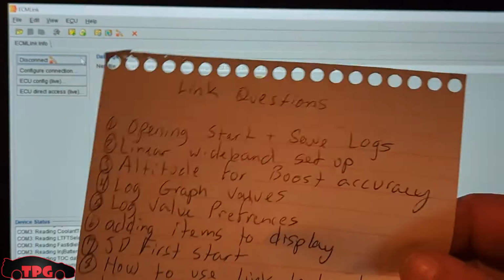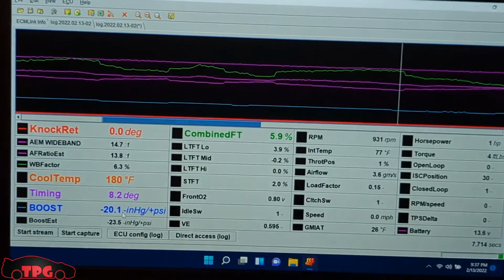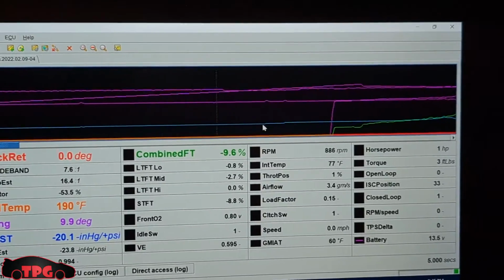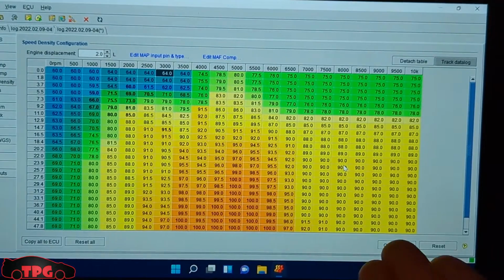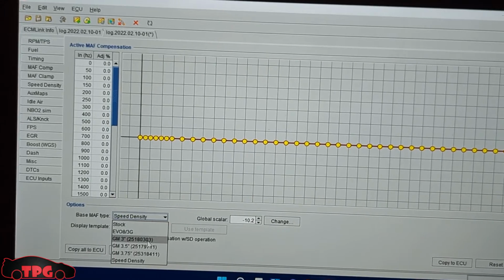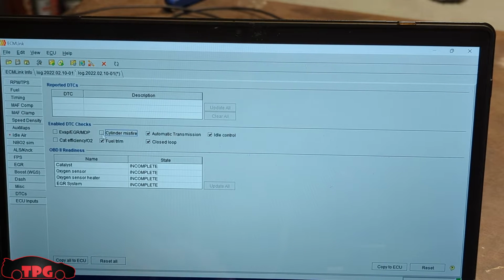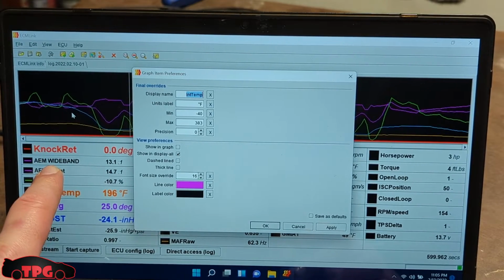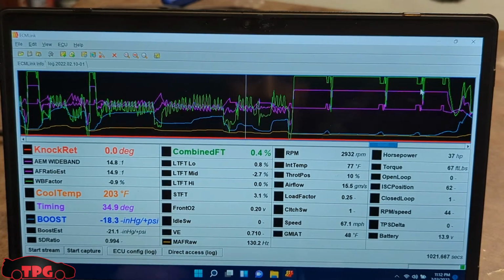ANSWERING AS MANY SUBSCRIBERS ECMLINK QUESTIONS AS POSSIBLE! (learning ecmlink v3 pt.4)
Hi everyone!. In this LONG-ISH video I go over and to the best of my knowledge attempt to answer ALL OF YOUR SUBMITTED QUESTIONS AS I CAN!!. This video was made to go over about half of the main questions that a lot of you asked me about over the past 2 months. I wrote all of your emailed questions and comments from youtube and instagram on a page and attempt to answer them in a way thats (hopefully) easier to understand than just reading someone elses explanation on a forum. If you enjoy content like this and would like to see more uploads covering some more information COMMENT AND LIKE THIS VIDEO TO LET ME KNOW!.
Also if you havent heard of scott laird's youtube channel here is a link below so go follow him!. He's super smart and helpful and has a lot of content posted that goes further in depth on certain ecmlink functions that may help you further!

Check out jafromobile as well if you dont know who he is THEN GET IT TOGETHER!